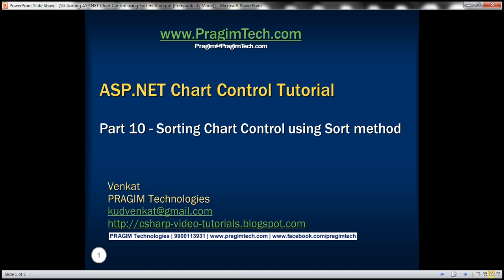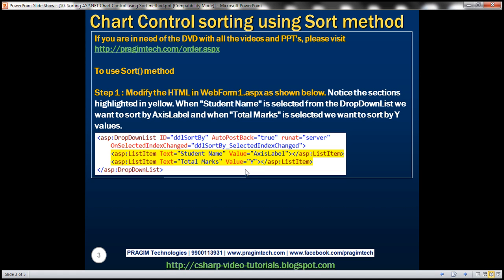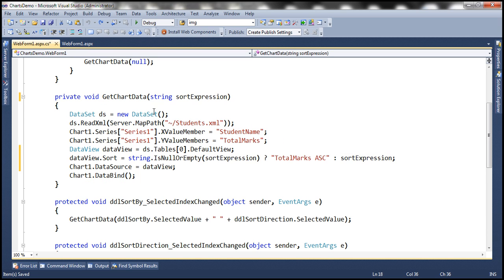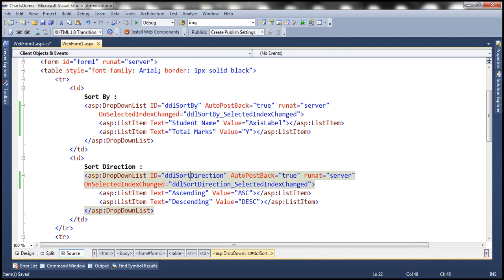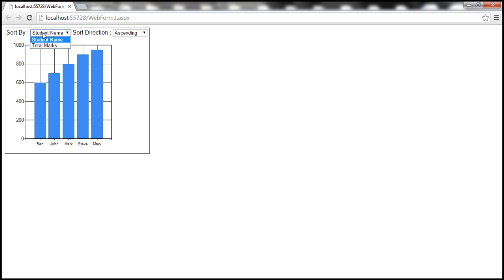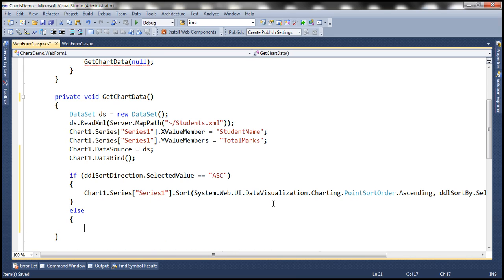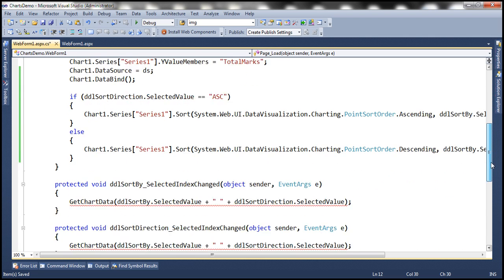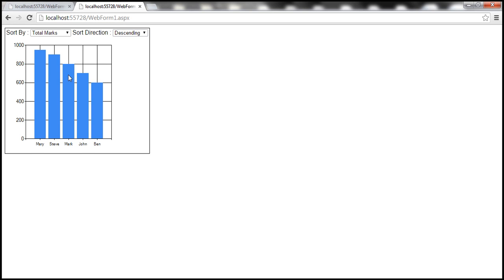Sorting ASP NET Chart Control using Sort method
All ASP .NET Chart Control Text Articles and Slides

In this video we will discuss sorting ASP.NET chart control using Sort() method. This is continuation to Part 9.

To use Sort() method

Step 1 : Modify the HTML in WebForm1.aspx as shown below. Notice the sections highlighted in yellow. When "Student Name" is selected from the DropDownList we want to sort by AxisLabel and when "Total Marks" is selected we want to sort by Y values.
[table style="font-family: Arial; border: 1px solid black"]
[tr]
    [td]
        Sort By :
        [asp:DropDownList ID="ddlSortBy" AutoPostBack="true" runat="server"
            OnSelectedIndexChanged="ddlSortBy_SelectedIndexChanged"]
            [asp:ListItem Text="Student Name" Value="AxisLabel"][/asp:ListItem]
            [asp:ListItem Text="Total Marks" Value="Y"][/asp:ListItem]
        [/asp:DropDownList]
    [/td]
    [td]
        Sort Direction :
        [asp:DropDownList ID="ddlSortDirection" AutoPostBack="true" runat="server"
            OnSelectedIndexChanged="ddlSortDirection_SelectedIndexChanged"]
            [asp:ListItem Text="Ascending" Value="ASC"][/asp:ListItem]
            [asp:ListItem Text="Descending" Value="DESC"][/asp:ListItem]
        [/asp:DropDownList]
    [/td]
[/tr]
[tr]
    [td colspan="2"]
        [asp:Chart ID="Chart1" runat="server"]
            [Series]
                [asp:Series Name="Series1"]
                [/asp:Series]
            [/Series]
            [ChartAreas]
                [asp:ChartArea Name="ChartArea1"]
                [/asp:ChartArea]
            [/ChartAreas]
        [/asp:Chart]
    [/td]
[/tr]
[/table]

Step 2 : Modify the code in the code-behind file as shown below.
using System;
using System.Data;

namespace ChartsDemo
    public partial class WebForm1 : System.Web.UI.Page
        protected void Page_Load(object sender, EventArgs e)

        private void GetChartData()
            DataSet ds = new DataSet();
            ds.ReadXml(Server.MapPath("~/Students.xml"));
            Chart1.Series["Series1"].XValueMember = "StudentName";
            Chart1.Series["Series1"].YValueMembers = "TotalMarks";
            Chart1.DataSource = ds;
            Chart1.DataBind();

            // Sorting
            if (ddlSortDirection.SelectedValue == "ASC")
                Chart1.Series["Series1"].Sort(System.Web.UI.DataVisualization.Charting.PointSortOrder.Ascending, ddlSortBy.SelectedValue);
                // OR
                // Chart1.DataManipulator.Sort(System.Web.UI.DataVisualization.Charting.PointSortOrder.Ascending, ddlSortBy.SelectedValue, "Series1");
            else
                Chart1.Series["Series1"].Sort(System.Web.UI.DataVisualization.Charting.PointSortOrder.Descending, ddlSortBy.SelectedValue);
                // OR
                // Chart1.DataManipulator.Sort(System.Web.UI.DataVisualization.Charting.PointSortOrder.Descending, ddlSortBy.SelectedValue, "Series1");

        protected void ddlSortBy_SelectedIndexChanged(object sender, EventArgs e)

        protected void ddlSortDirection_SelectedIndexChanged(object sender, EventArgs e)